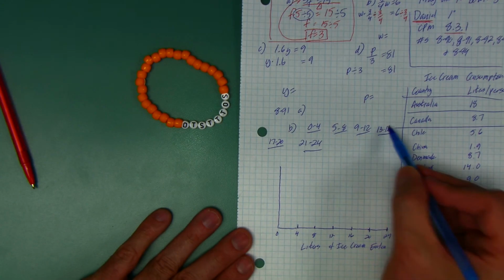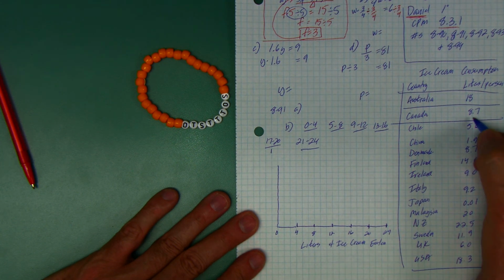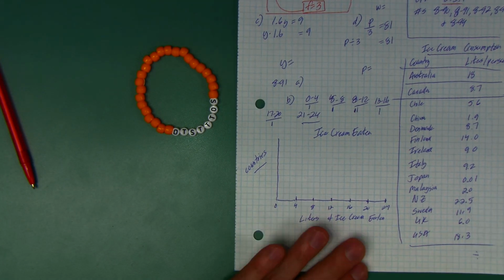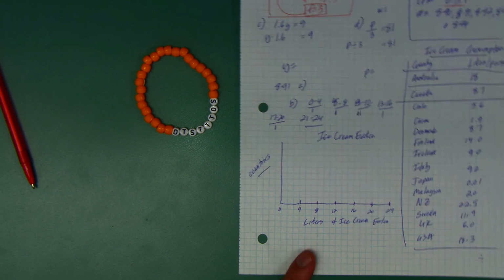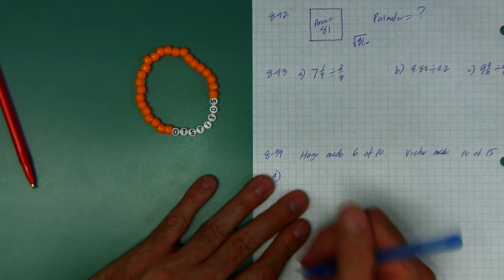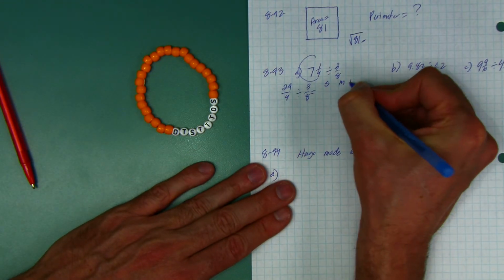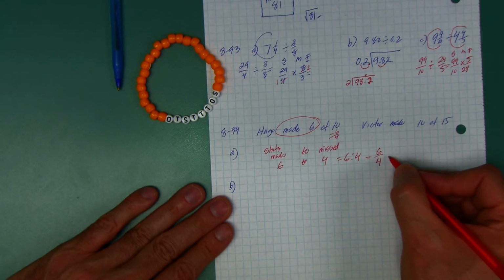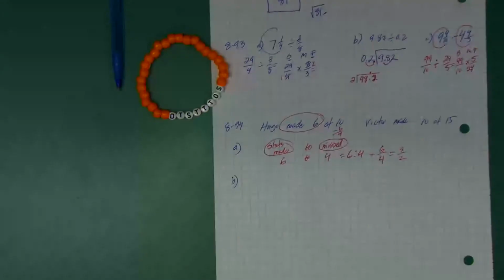CPM 8.3.1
One of these problems takes a while.  Making a Histogram.  But you CAN do this!  Watch! I'll prove it.